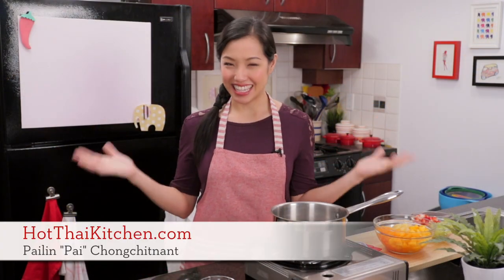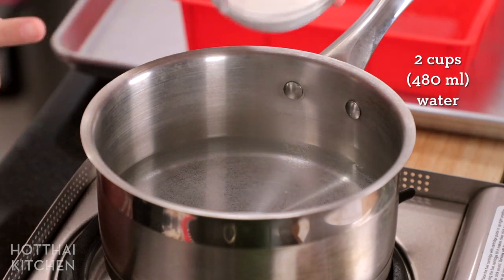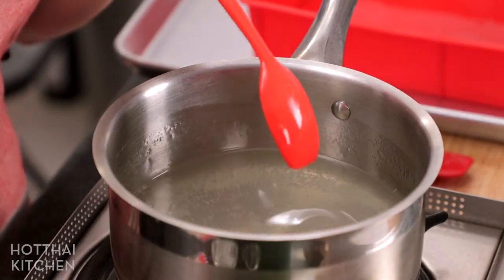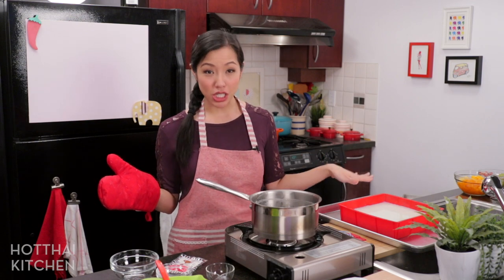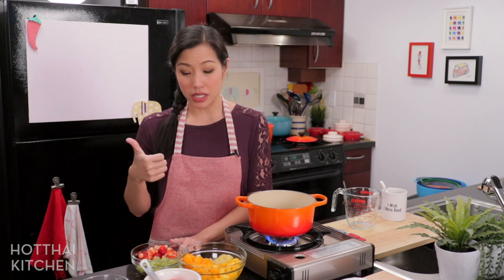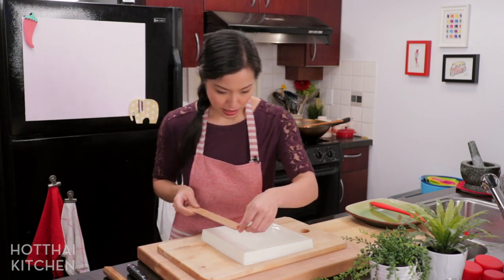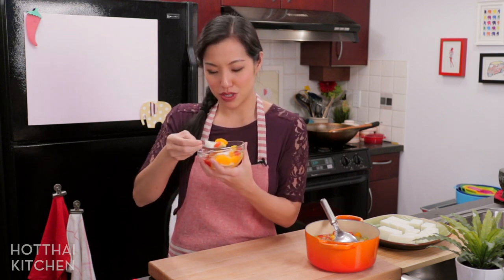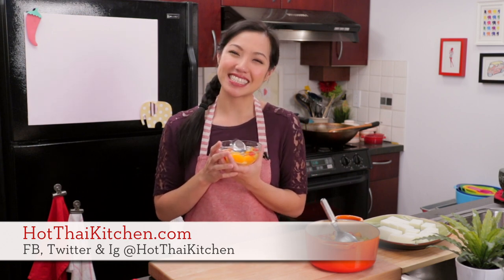Almond Jelly Cubes & Fruit Salad (Almond Float) Recipe | Thai Recipes เต้าฮวยฟรุตสลัด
This dessert was my childhood obsession! I'd forgotten about it for a long time and just remembering it now so I wanted to share the recipe with you. This version I'm making is a more sophisticated and more delicious version of what I used to eat as a kid, which came out of a packaged mix, but it's still really easy to make, and super refreshing!

This dessert can be made in advance and kept in the fridge, nice and chilled, it's perfect for the summer!